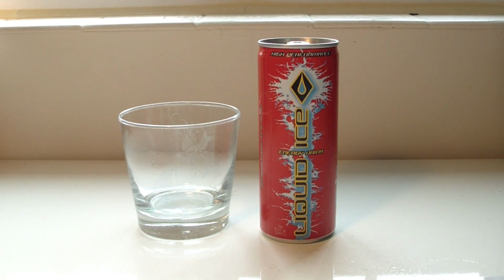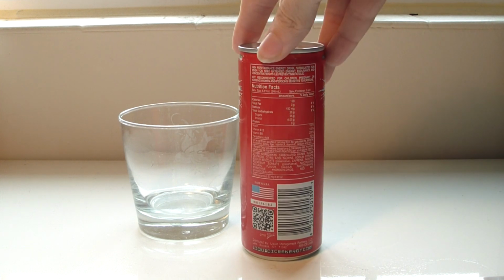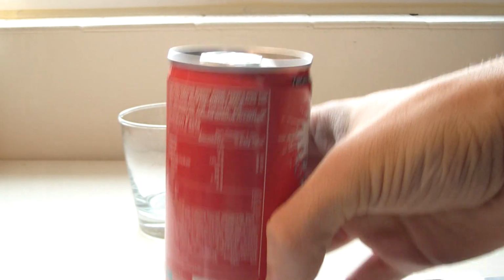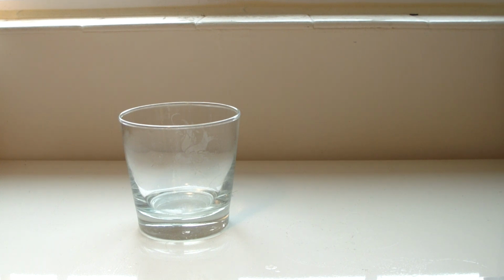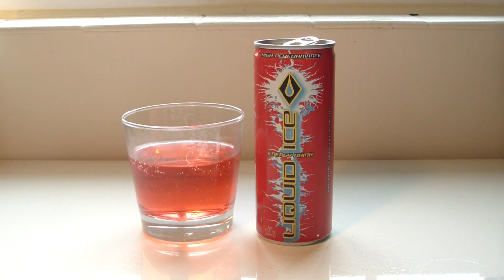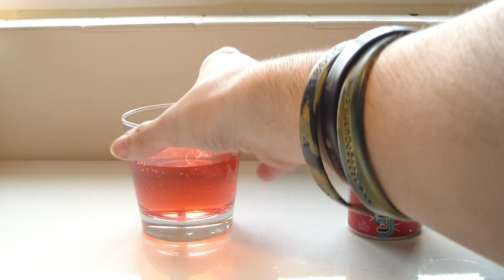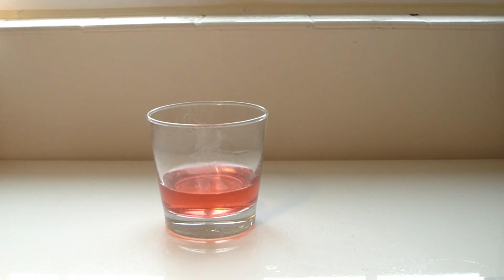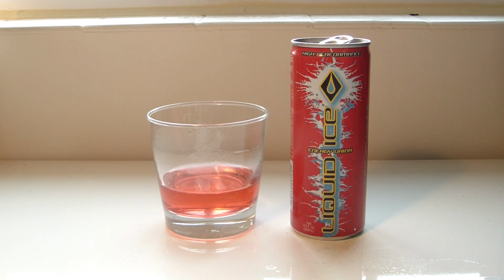TPX Reviews - "Liquid Ice Energy Drink (Red)" (Official Review)